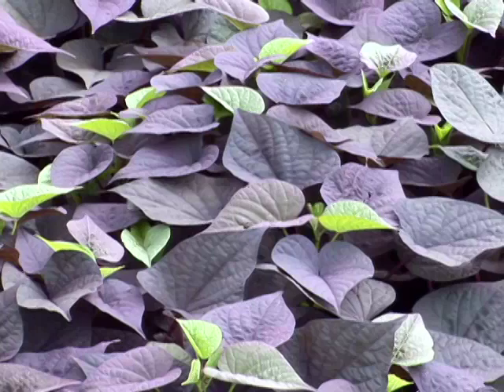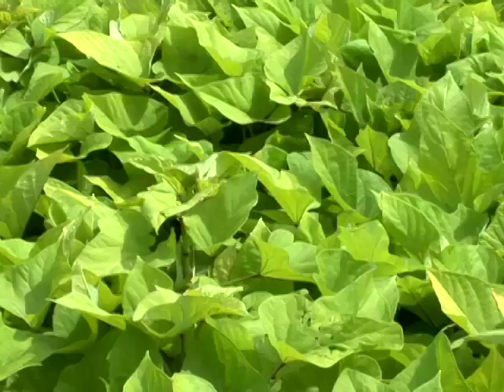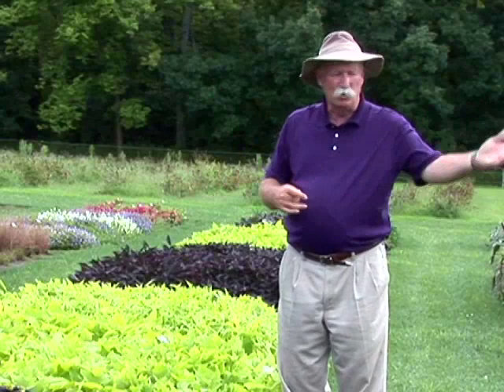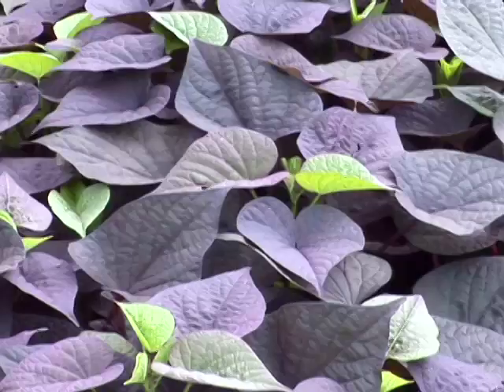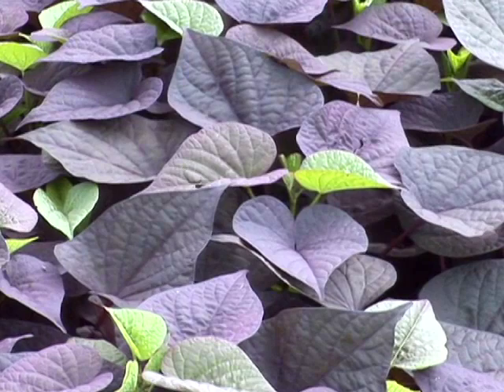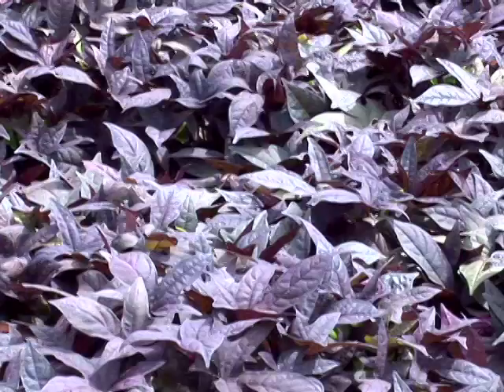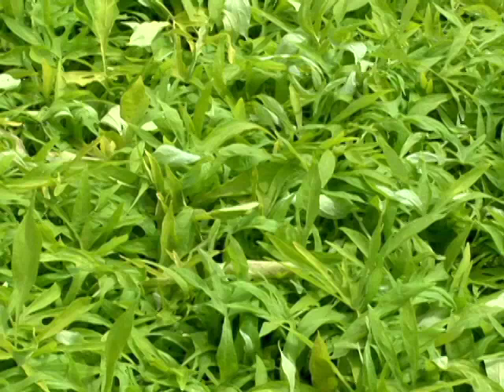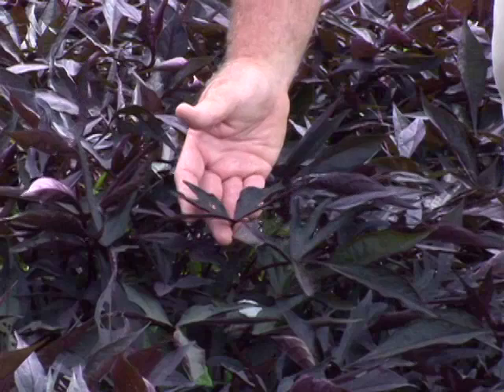Ornamental Sweet Potatoes: New Varieties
Ornamental sweet potatoes are easy to grow and they add a lot of color to our landscape.  However, the older varieties were almost too vigorous.  The new varieties offer lots of new leaf forms, colors, and textures.  And they're easier to tame with shorter, thicker vines.  Produced by the Department of Communications at Kansas State University.